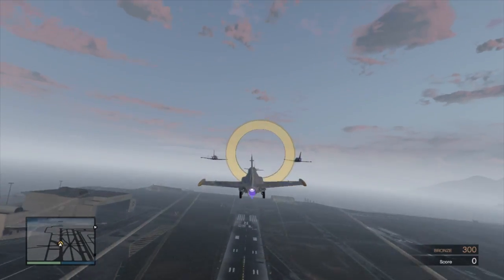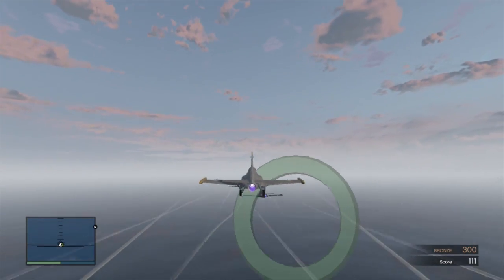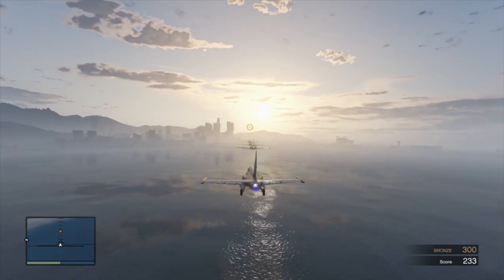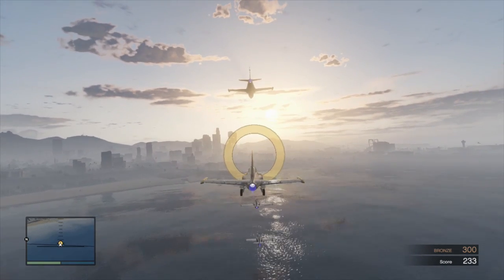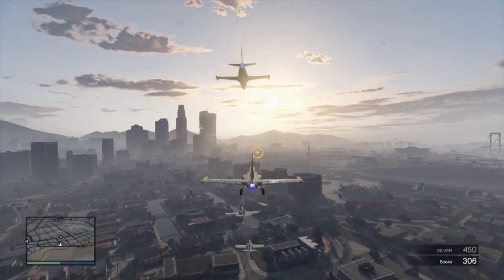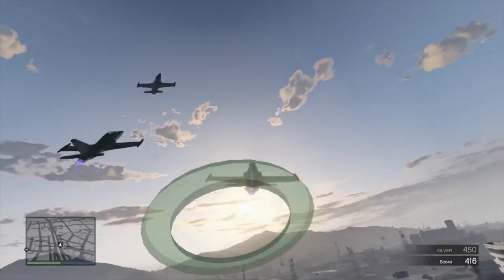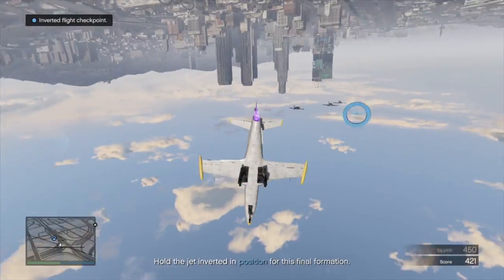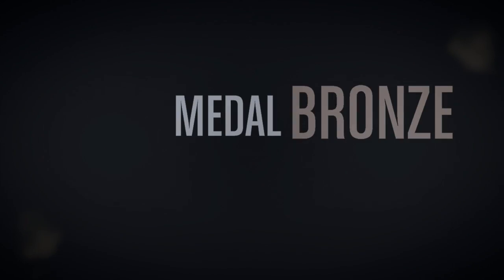GTA 5 Online: SA Flight School Formation Flight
GTA 5 Online, GTA 5 Gameplay, GTA V

I joined fullscreen & so can you!